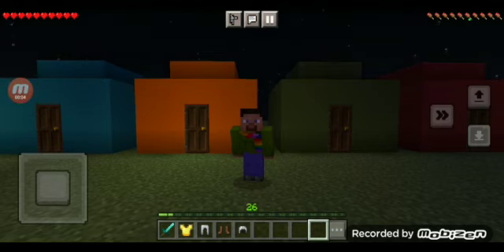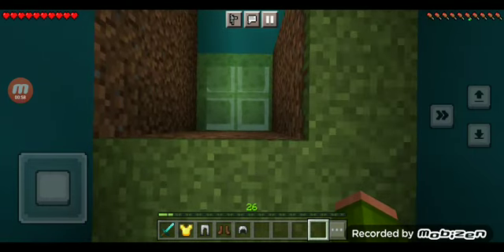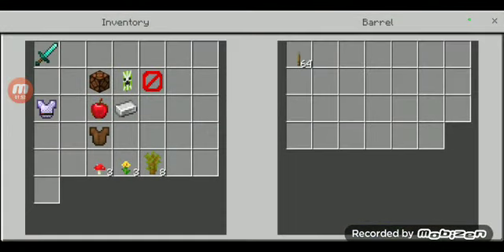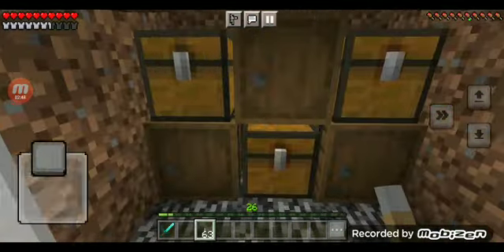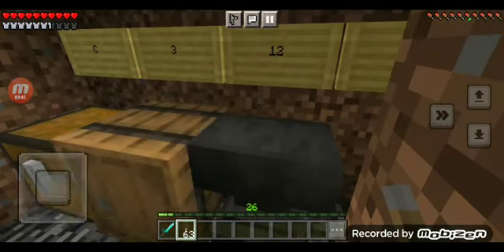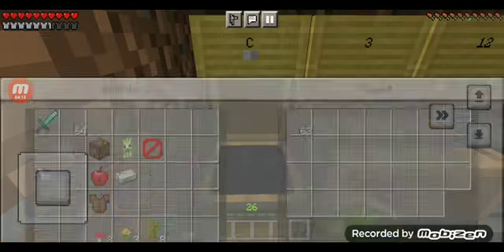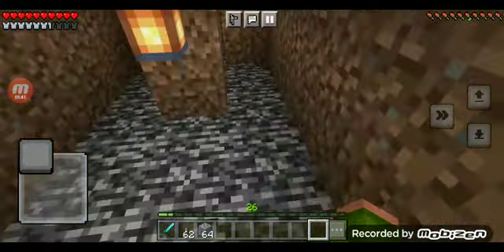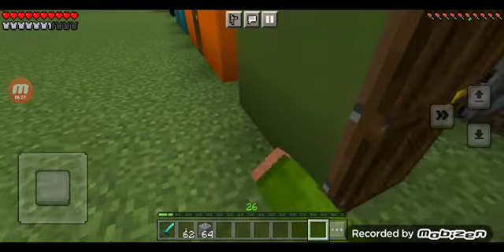Minecraft Colorful Houses 🏘